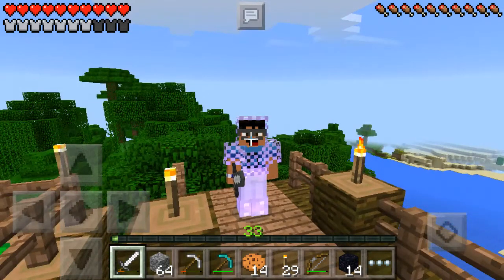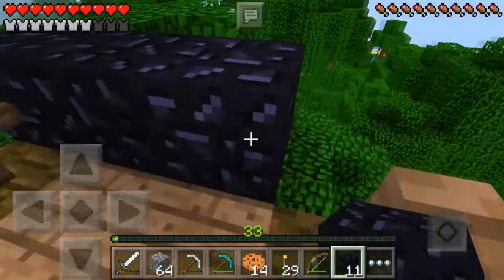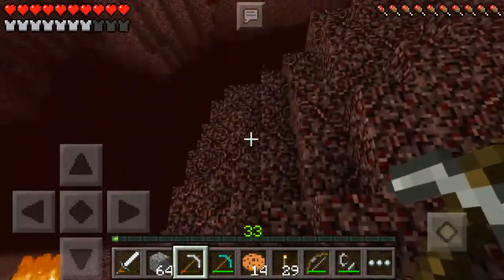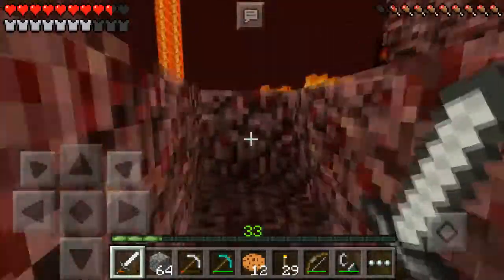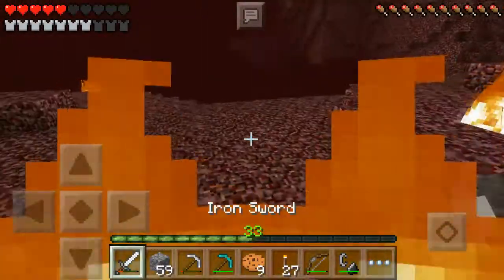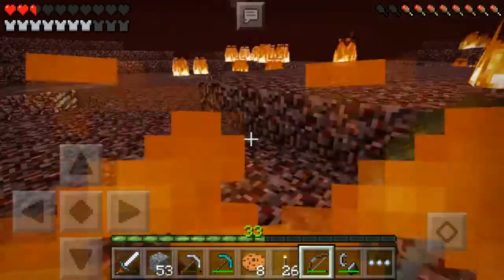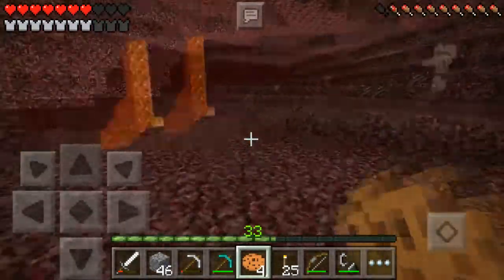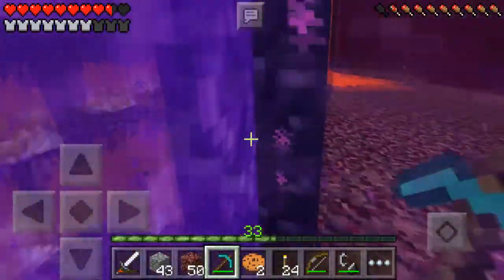Let's Play MCPE! S2E12: A Ghastly Dimension - Minecraft PE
Welcome back to season 2 of the Let's Play! This time we've got plenty of new features such as hunger and the Nether, so we're going to have a crazy time!

In this episode, I make a portal to the nether and begin to explore the treacherous fire lands.